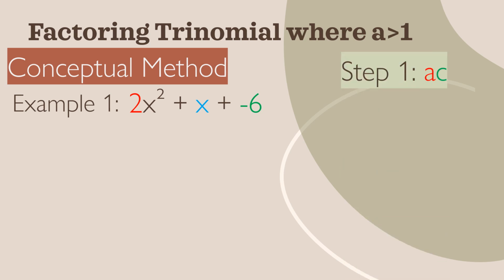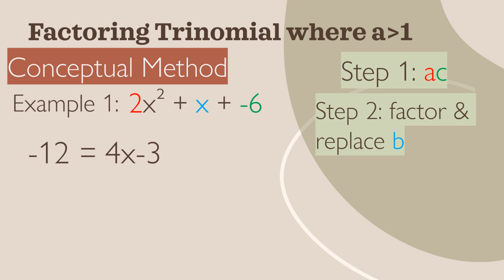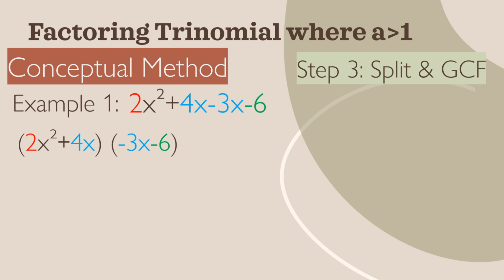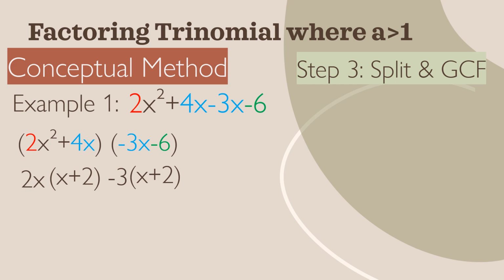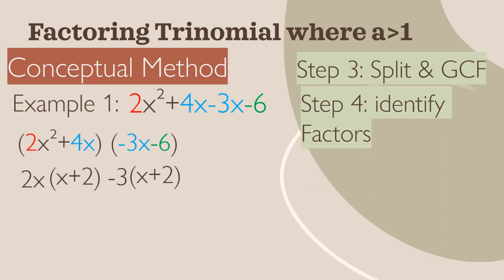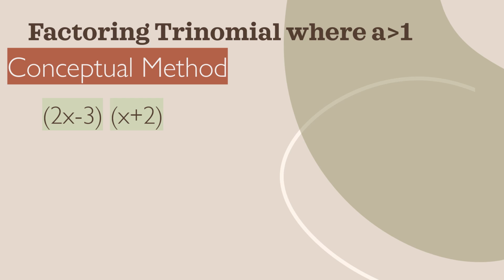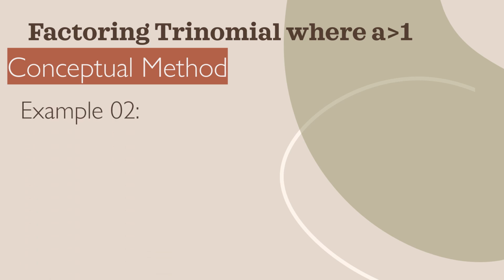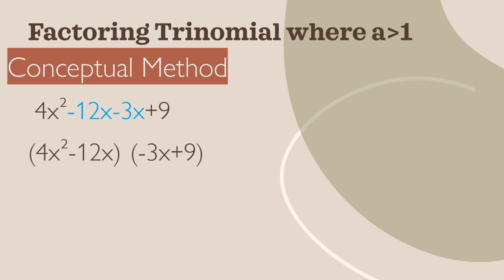FACTORING TRINOMIALS WHERE A IS GREATER THAN 1